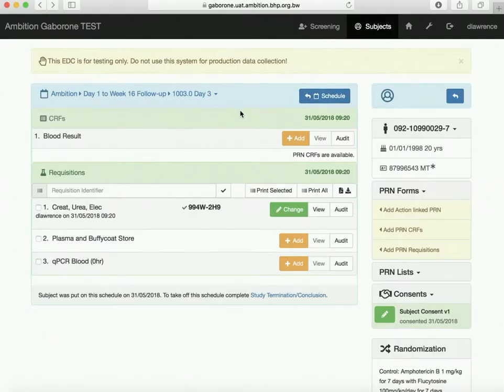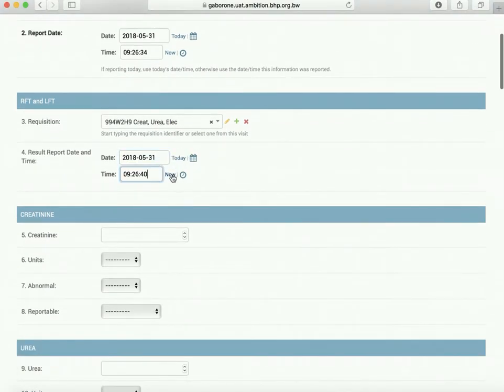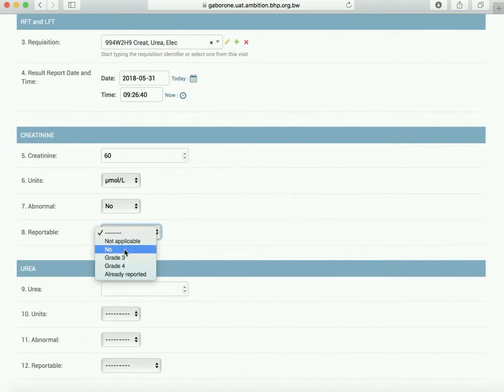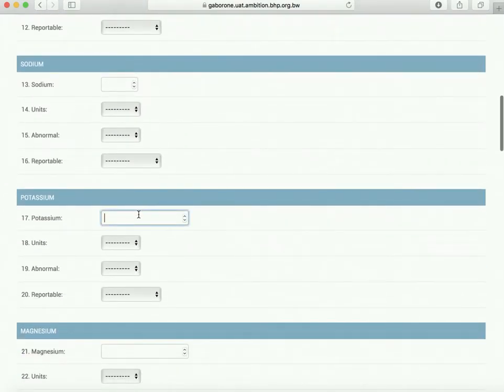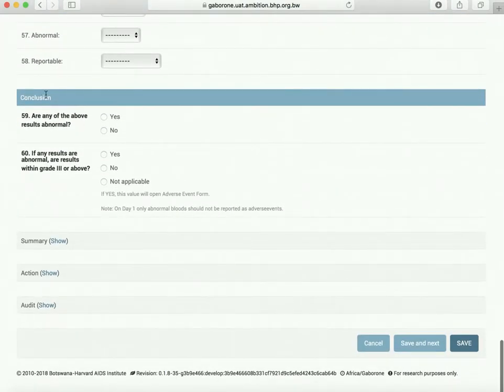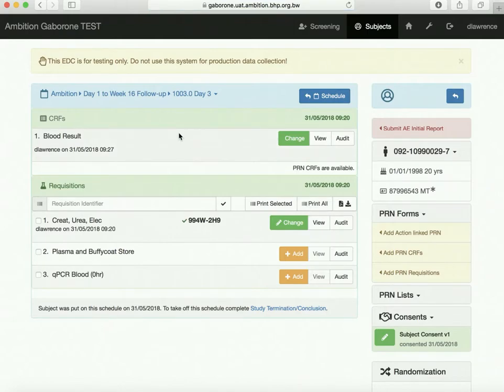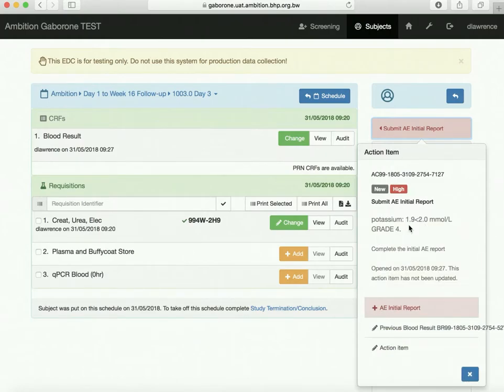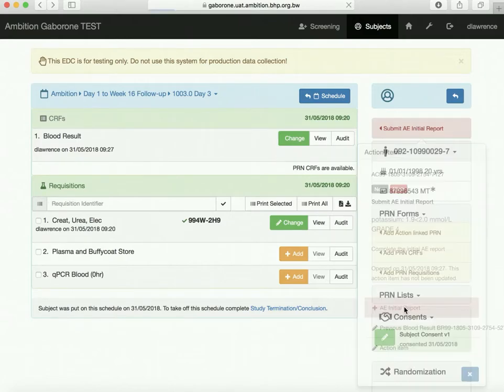Ambition EDC HD: 8. Abnormal blood triggering an AE